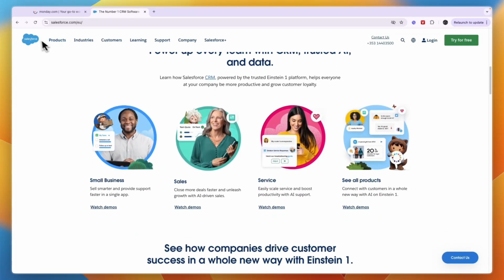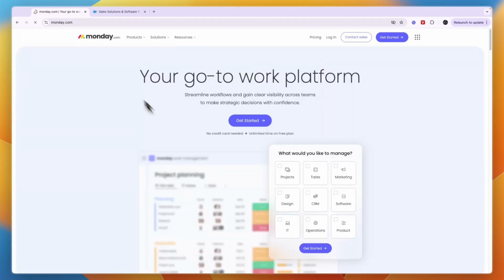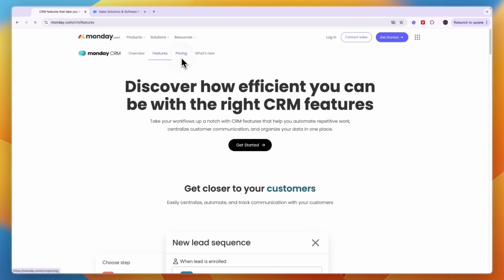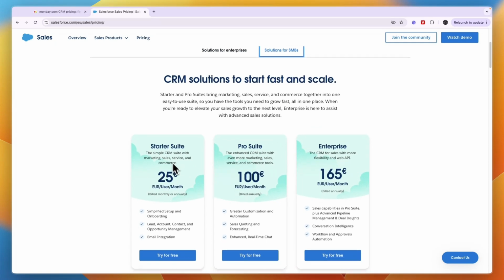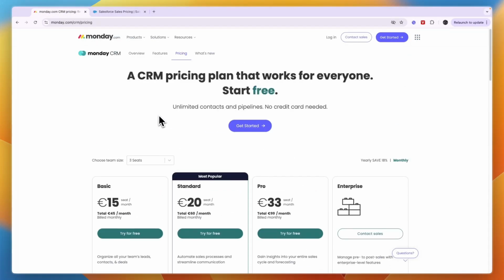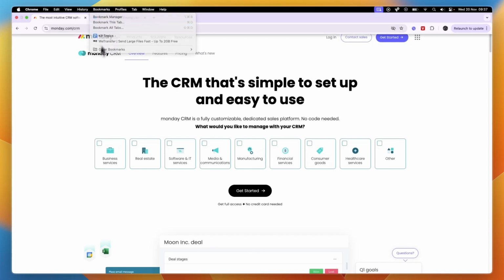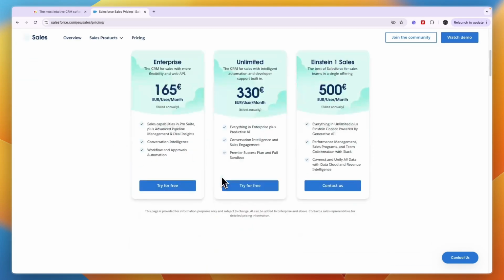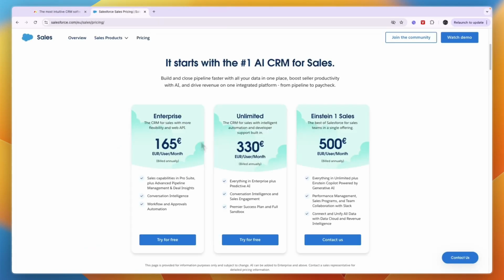Monday.com vs Salesforce (2026) | Which One is Better?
In this video I'll compare Monday.com vs Salesforce.